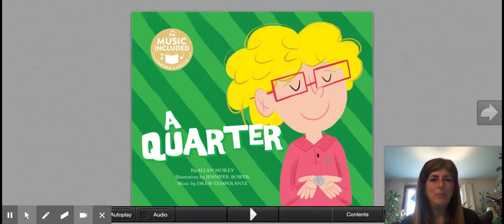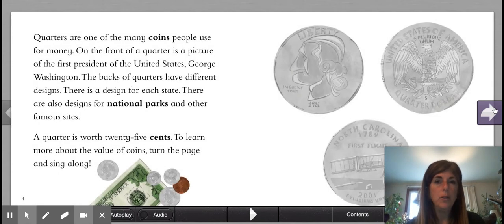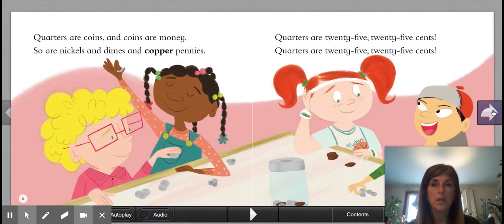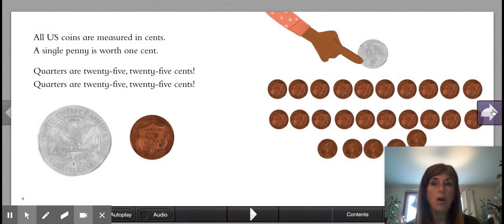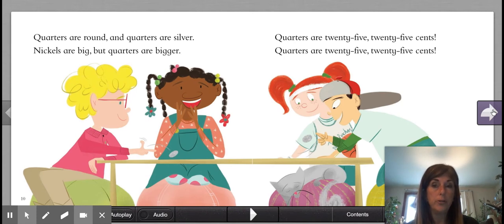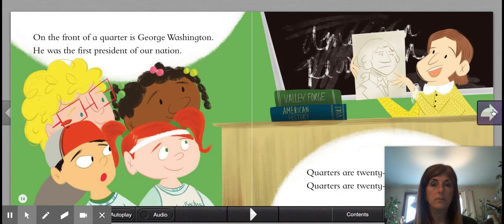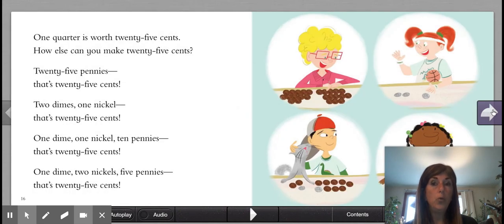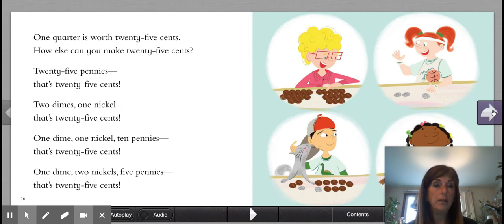My Capstone Library A Quarter